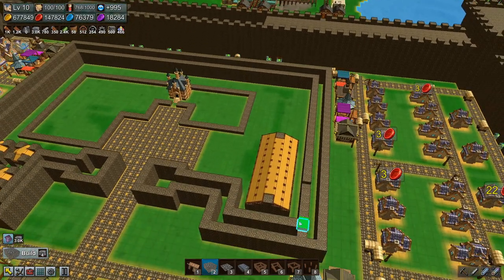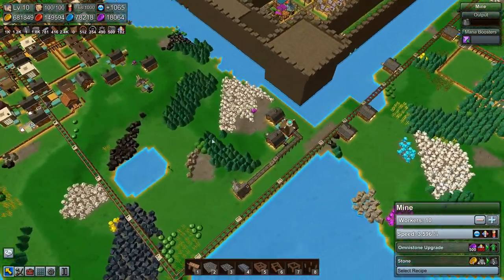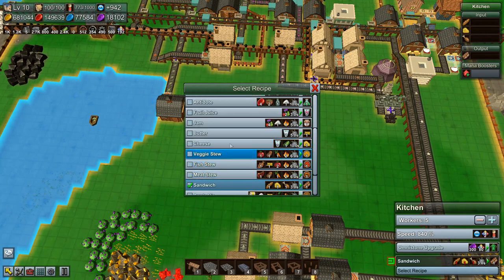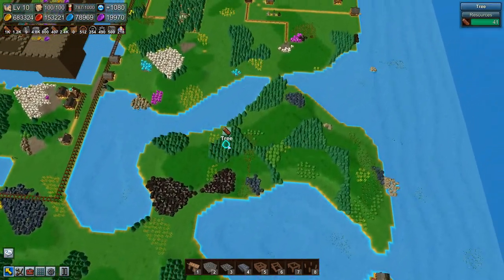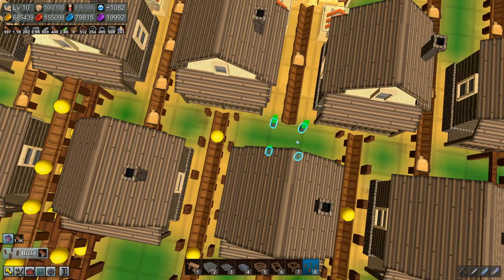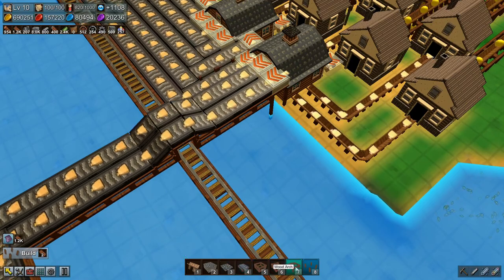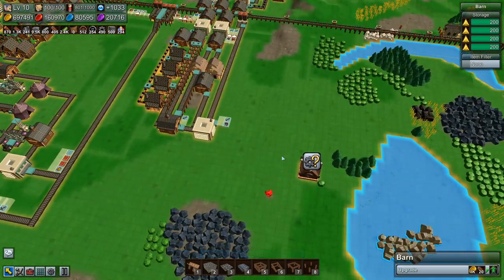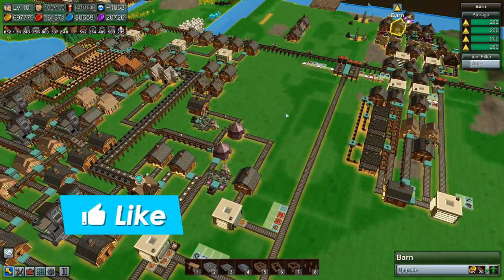Castle Factory Town Ep72 | Sandwiches Maybe | Gameplay, Lets Play